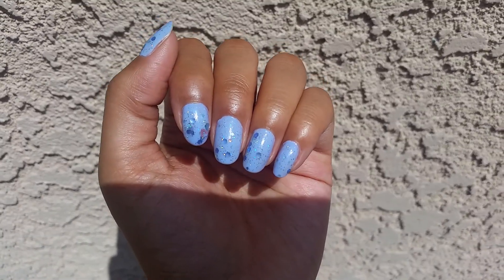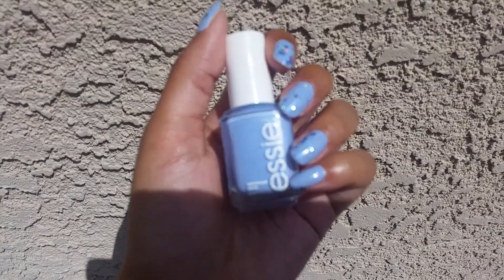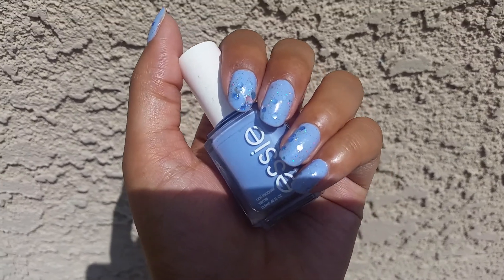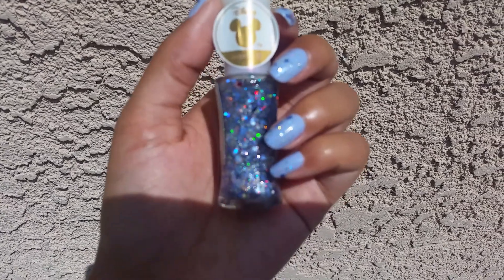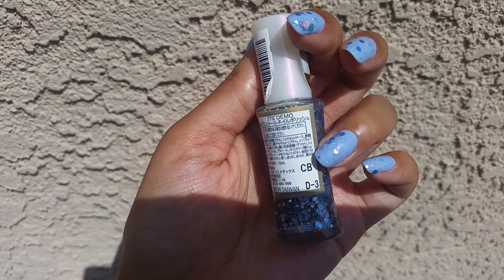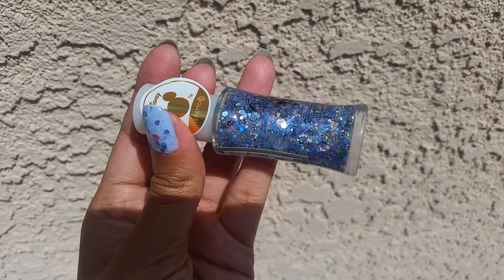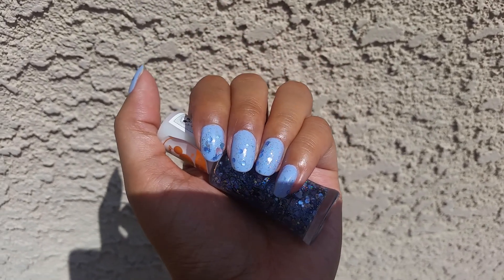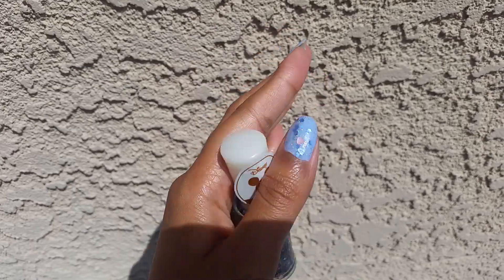NOTD Essie Bikini So Teeny and Homei D3